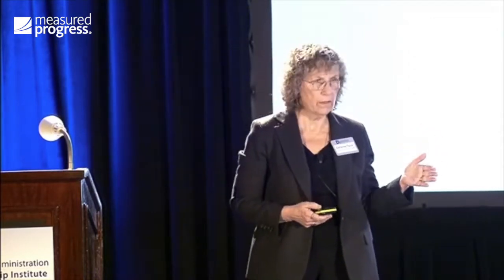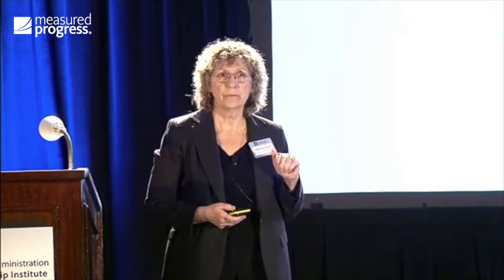The Promise and Peril of Interim Assessments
Creating an optimized model for valuable district-wide assessment.